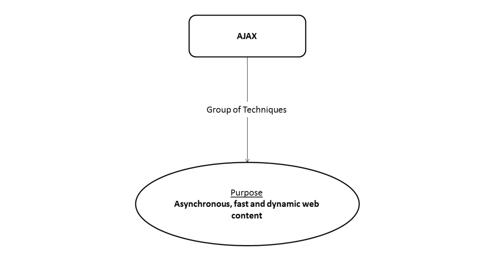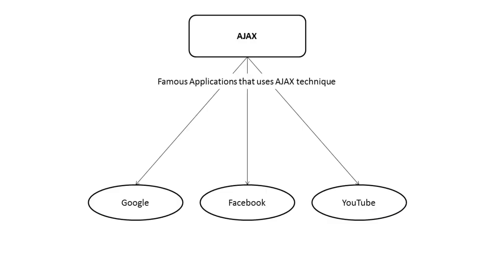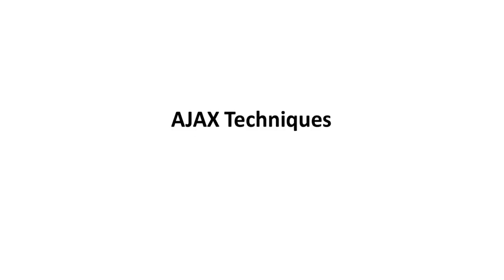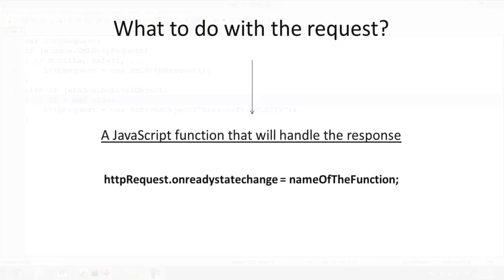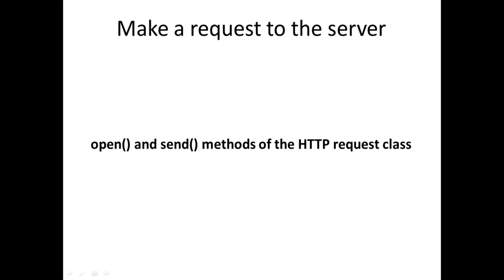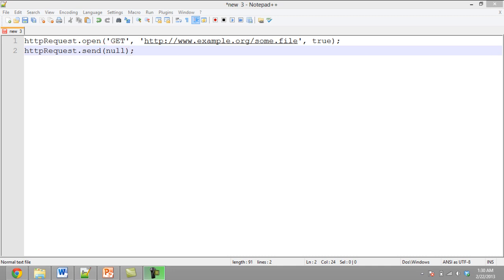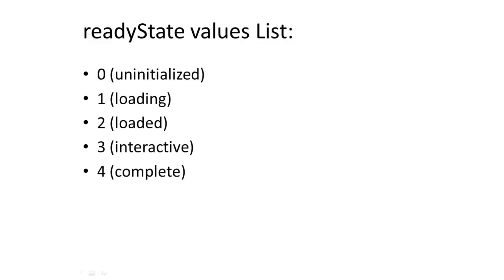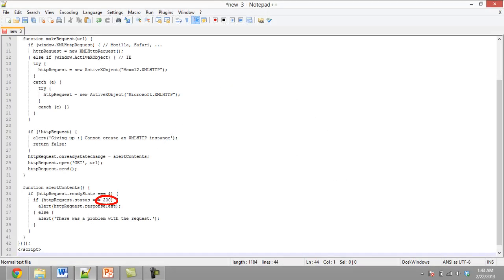How to AJAX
Follow this tutorial to learn to write a simple code of AJAX and familiarize with basic concepts of AJAX.

What is Ajax? This tutorial introduces you to the basic concepts of the language. It is a group of techniques which are implemented on the client side for creating asynchronous, fast and dynamic web content. The acronym AJAX means Asynchronous JavaScript and XML. It is a web browser technology independent of web server software. AJAX allows sending and retrieving of data from a server asynchronously at the back end without disturbing the display. This technique, therefore, negates the need of reloading a web page, where classic web pages have to be reloaded if their content changes at the back end.

Step1: Introduction to AJAX

AJAX is a popular technique as it reduces the overhead of reloading webpages again and again. It is being used by many of the famous applications. Some of the popular applications that use AJAX are Google, Facebook and YouTube.

Step2: Combination of Internet Standards

The technique AJAX is a combination of few internet standards. The technologies that have been grouped together to form AJAX are HTML, CSS, Javascript and XMLHTTPRequest*.

Step3: Prerequisites of AJAX

Before making an attempt to learn AJAX, a person must be familiarized with the basic concepts of HTML and JavaScript

Step 4: Make an HTTP Request to the Server

A basic AJAX technique can be done with the help of technologies such as HTML or JavaScript. Over here, let's make an HTTP request. The request will be made using Javascript. For that, we need to make an instance of the class XMLHTTPRequest found in all the browsers. In case of Microsoft Internet Explorer, the similar methods exist in an ActiveX object called XMLHTTP.

Step 5: Response Function for the HTTP Request

With that done, now we will have to make a decision regarding what is to be done with the request we made previously. We will use a Javascript function to do the work on the response that we will receive.

Step 6: Set a reference

In order to respond to the request, we will have to set a reference to the ready state changed property of our XMLHTTPRequest object. References over here have to be the same as the name of the javascript function being used.

Step7: Make a request to the server using open and send methods

With that done, we will be sending a request to the server. Over here, we need to use both the send and open methods within the HTTP class to achieve this. The first parameter can either be Post or Get, depending upon your requirements. With the first parameter set, we will move on to the next parameter which allows you to open the URL you are targeting. The third and the optional parameter will be set as true to ensure the method is called asynchronously. The parameter over here being used to send the data will retrieve any data needed to be sent to the server. Over here, the data will be sent over using the POST request. The data should be in a format that can be easily parsed, such as a query string, or in JSON or SOAP format.

Step8: Create response Processing JavaScript function

Now, that the request has been sent. We need to turn back to the response processing Javascript function that we discussed before. The function will have to determine the state of the request first.

Step 9: Check Server response

The state values range from 0 to 4, each with a distinct ready state. Over here, the value retrieved should be 4. This will mean that the response is working correctly and has retrieved the required data. With that done, the processing will have to be started next.

Step 10: Obtain Data sent by server

The last step is to obtain the data from the server. With that done, we will move to the code written for gathering the response from the HTML server. The W3C website lists all the codes that can be used. Here we will use the 200 OK response code to check for a successful or unsuccessful AJAX. You can obtain the data in two ways; the response text method and the response XML method. The latter one gives you an XML document that you can access via Javascript DOM functions. Hopefully now, you will have a better understanding of what is ajax.